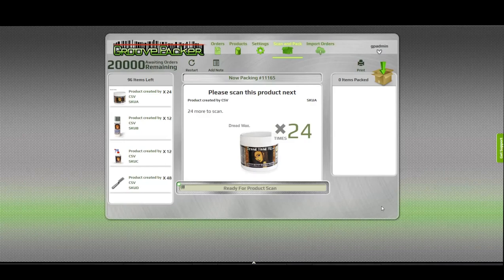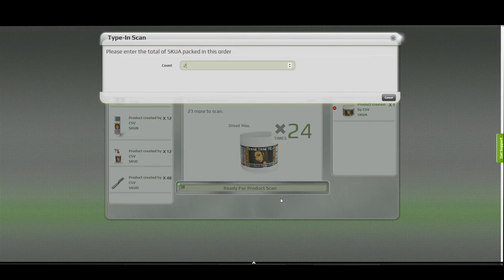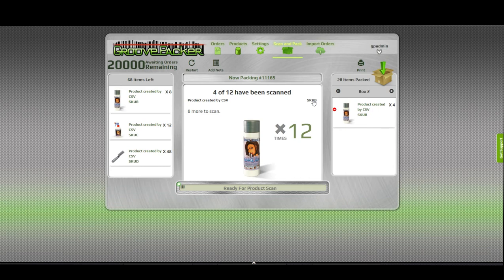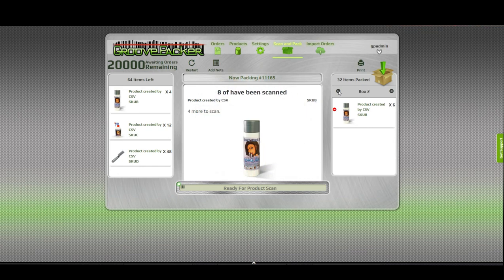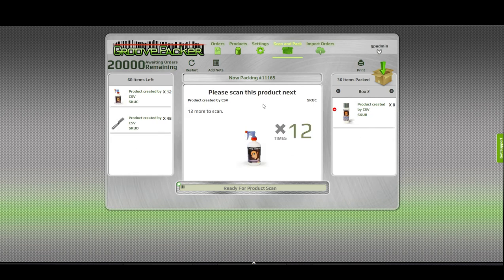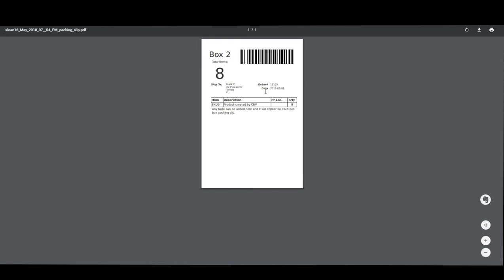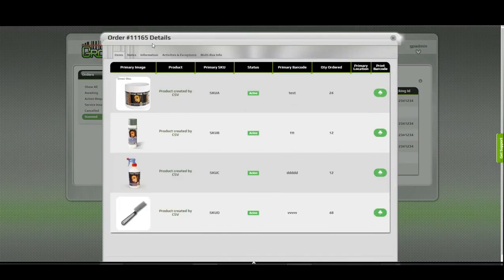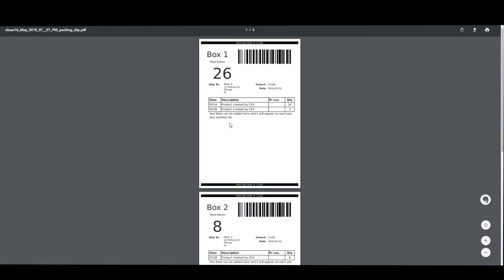Verify shipments with multiple boxes using a barcode scanner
GroovePacker's multi-box shipment option makes it possible to track which items are scanned and packed into each shipping carton during the barcode scan and verify process. You can automatically generate a packing list / slip for each box in the shipment that lists the items in the carton.